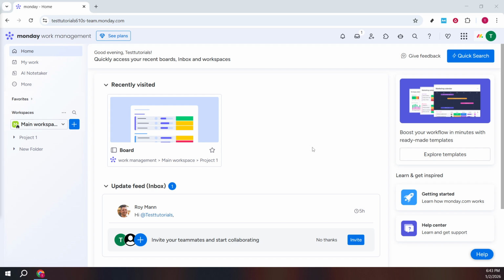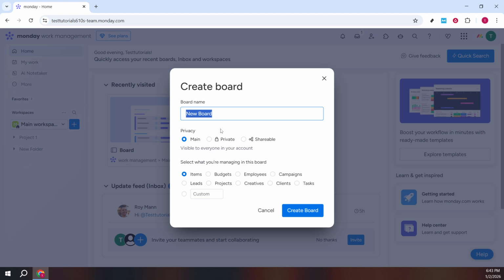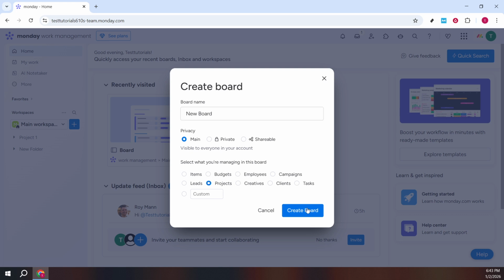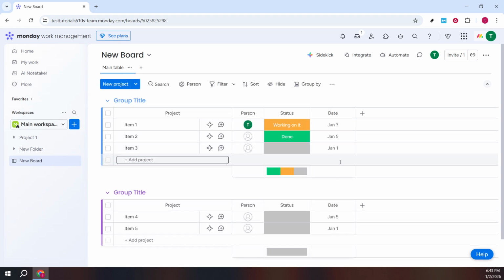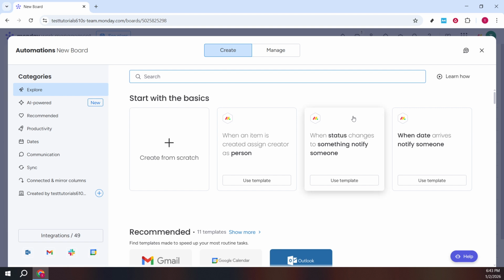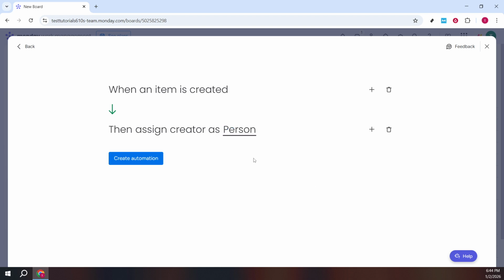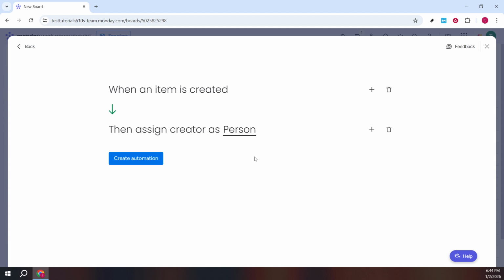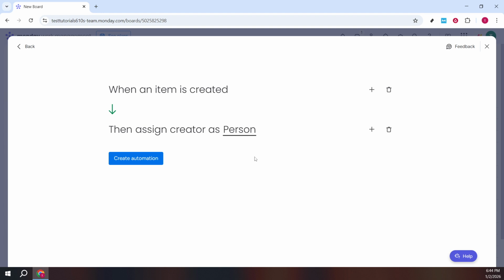How To Define A Workflow In Monday.com [2026 Guide]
How To Define A Workflow In Monday.com